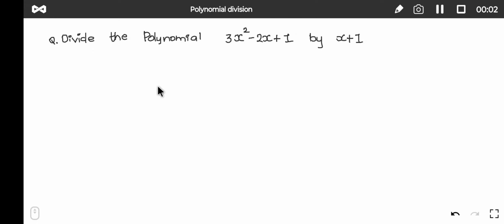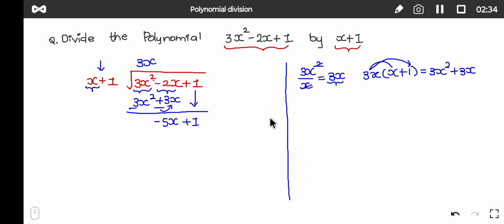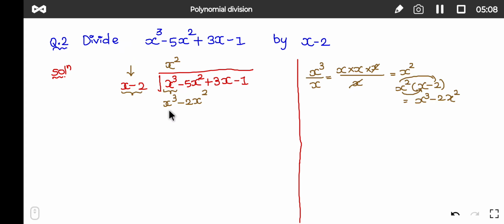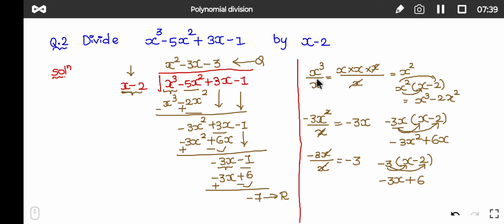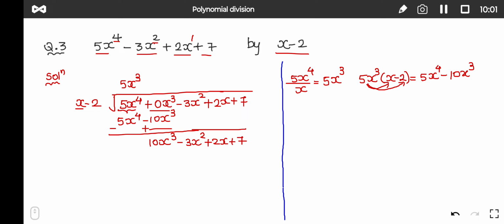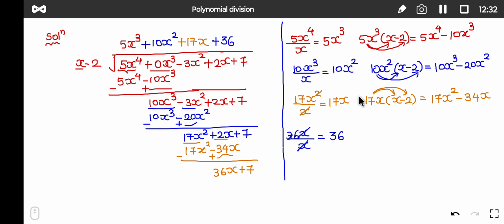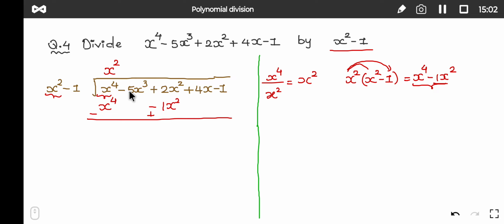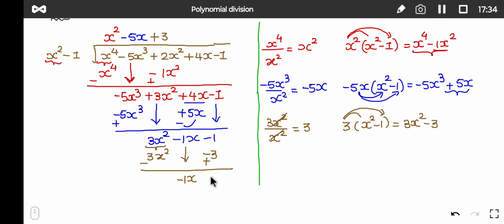Polynomial Long Division Made EASY | Step-by-Step Tutorial⚡